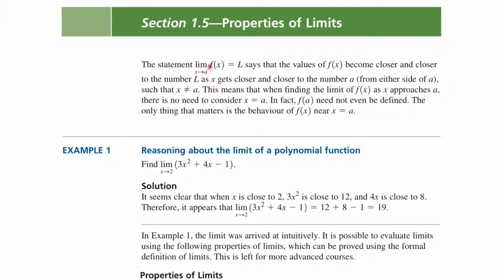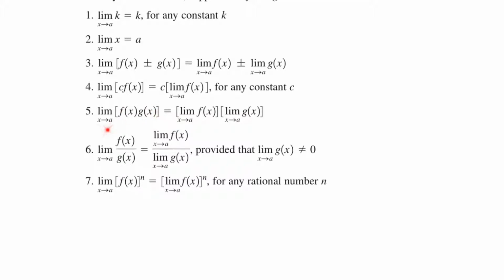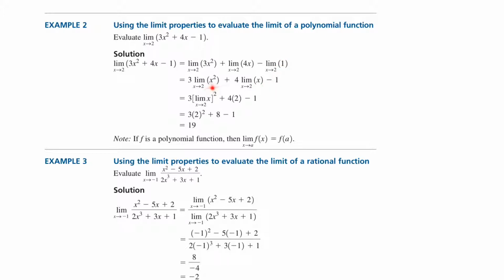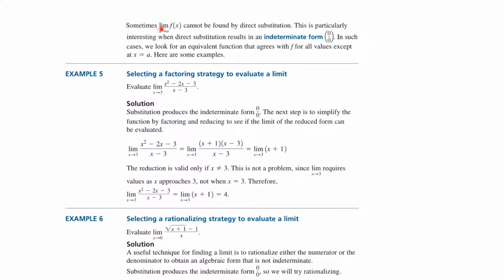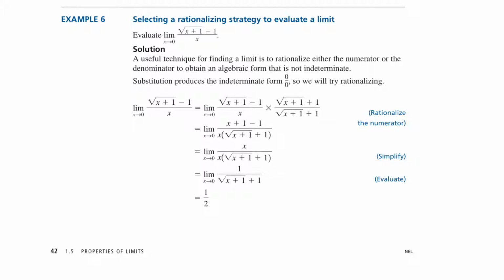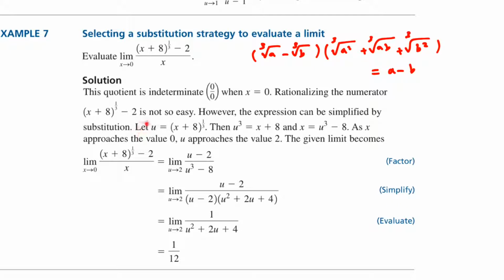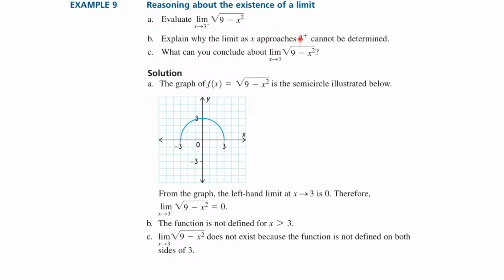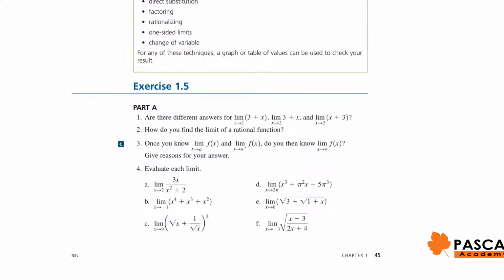Calculus & Vectors MCV4U1 Chapter 1-Session 11 Properties of Limits Nelson Pascal Academy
Pascal Academy